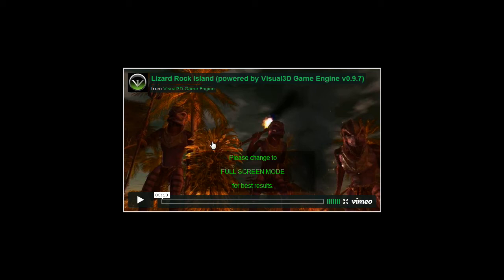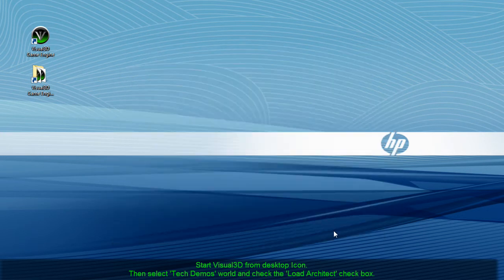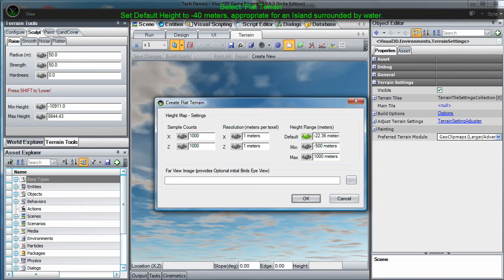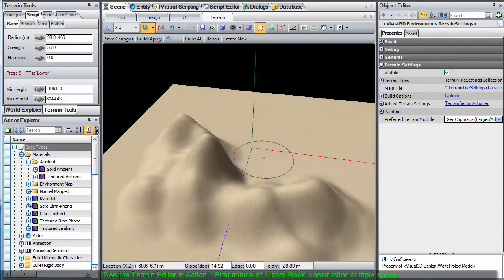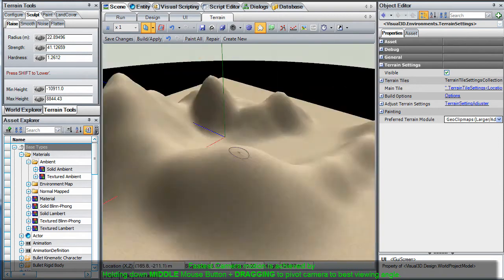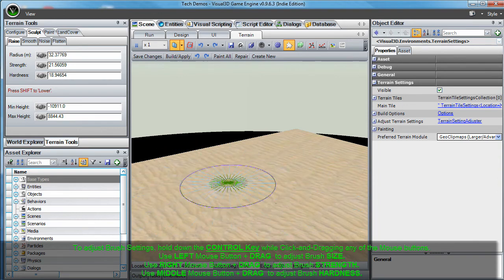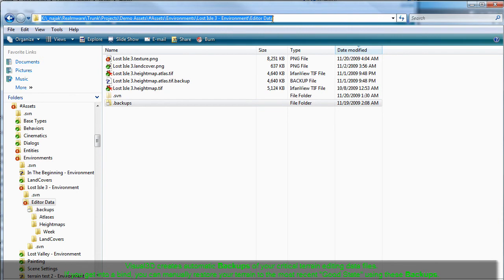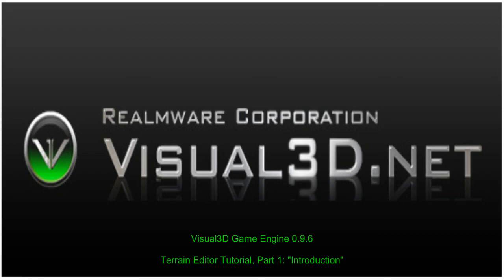Visual3D Game Engine - Terrain Editor, Tutorial #1 - Part 1 - Getting Started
First tutorial in a series of short tutorials that will teach you how to create a new scene with your own custom built terrain, complete with erosion, paint, landcover, paths, play areas, and aggressive encounters.  This tutorial series focuses in on Lizard Rock, a sample scene constructed from scratch with just 4 hours of work.